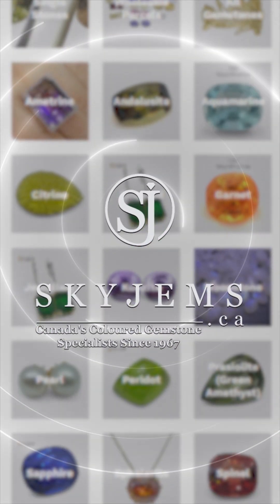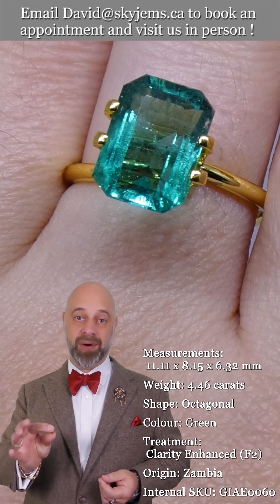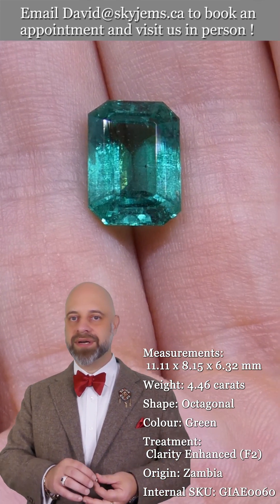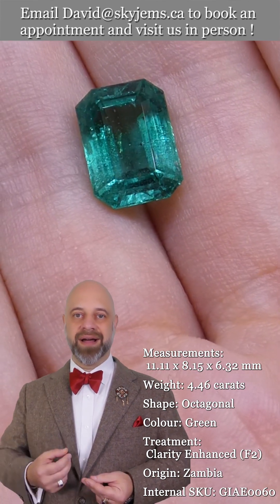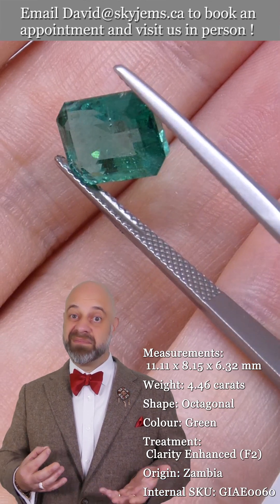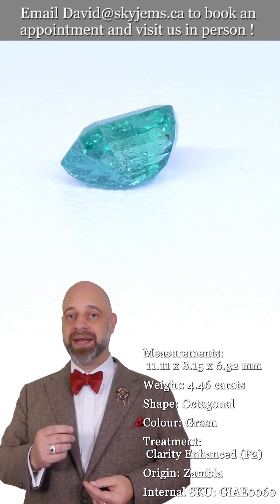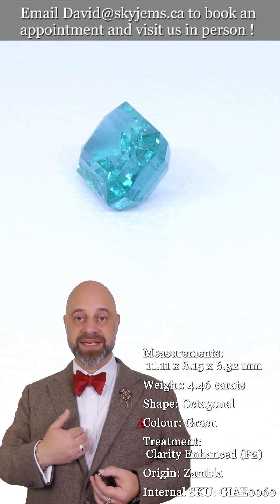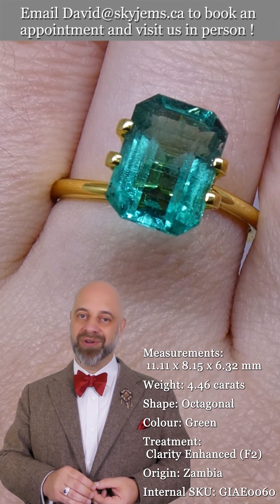4.46ct Octagonal/Emerald Cut Green Emerald GIA Certified Zambia - GIAE0060